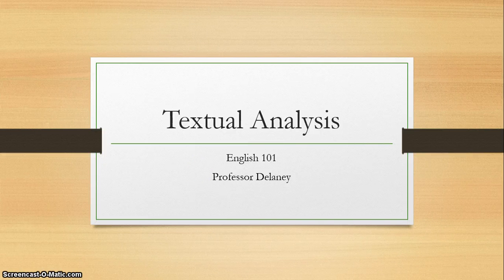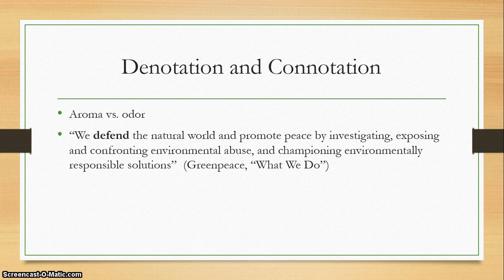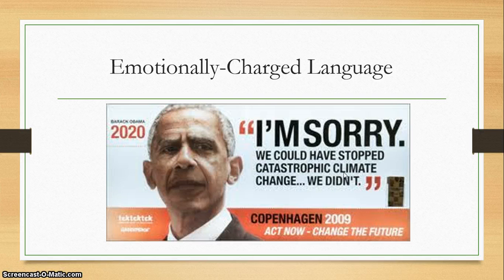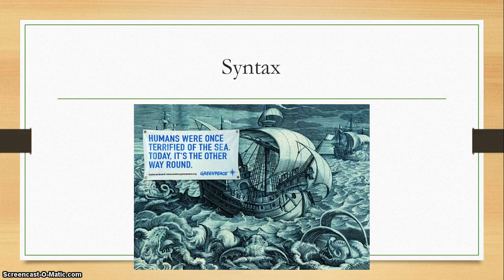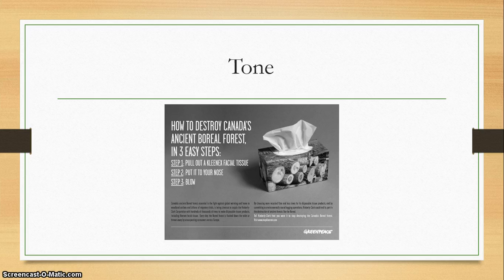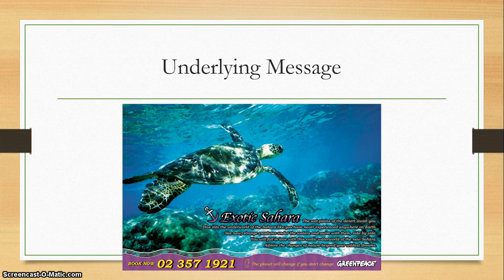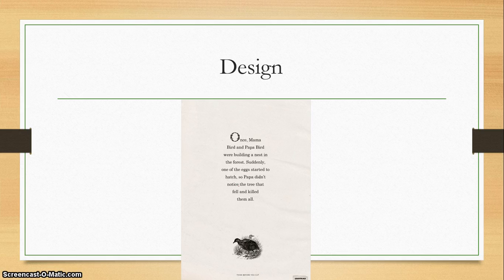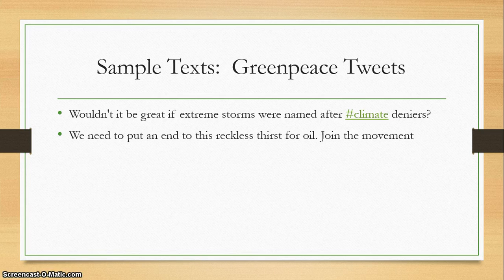Textual Analysis Video